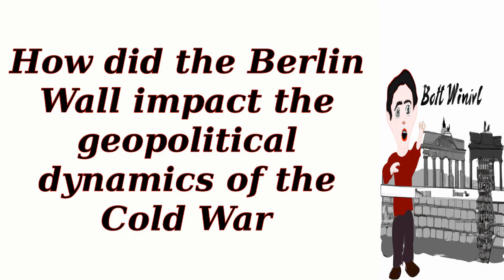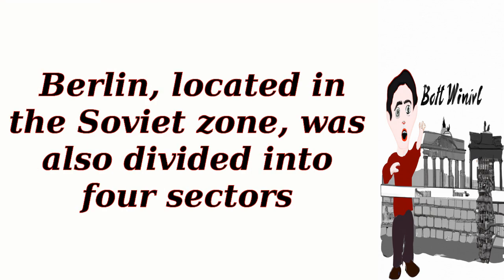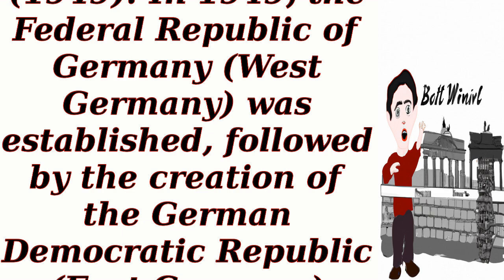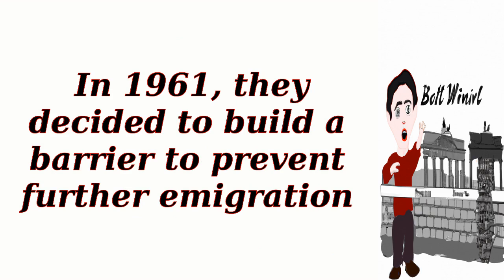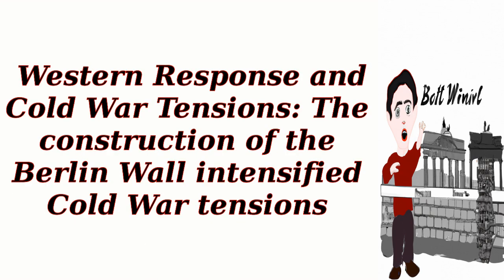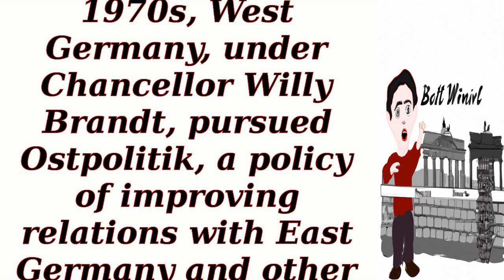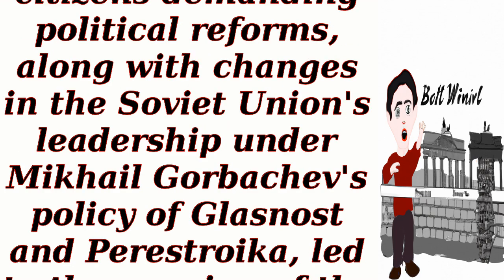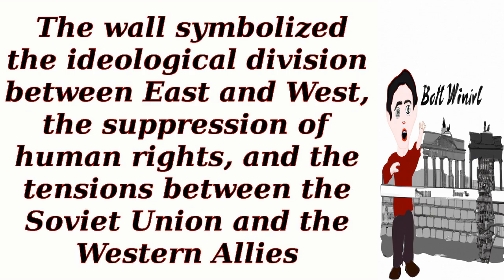How did the Berlin Wall impact the geopolitical dynamics of the Cold War